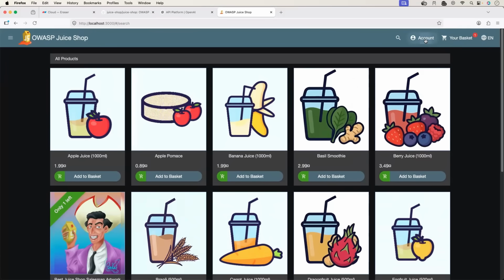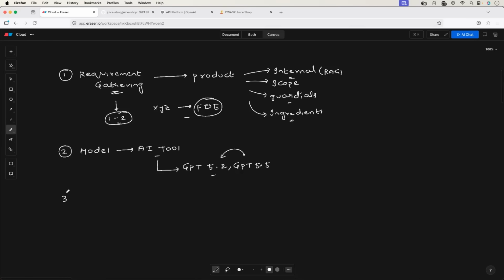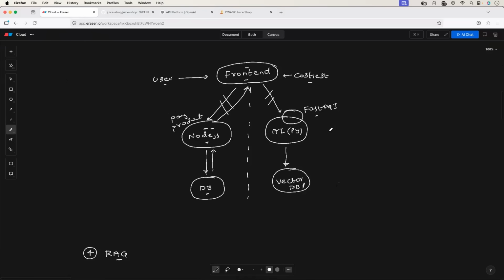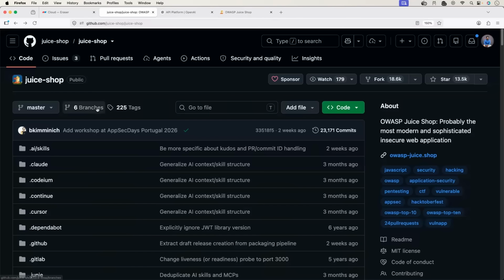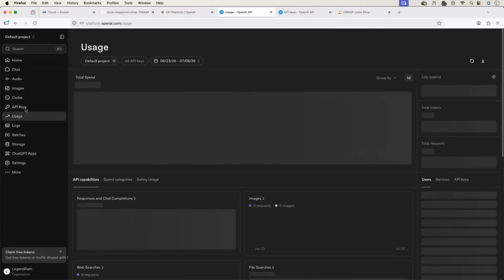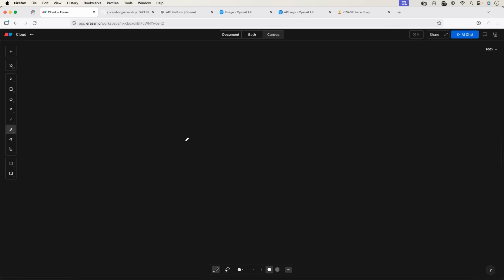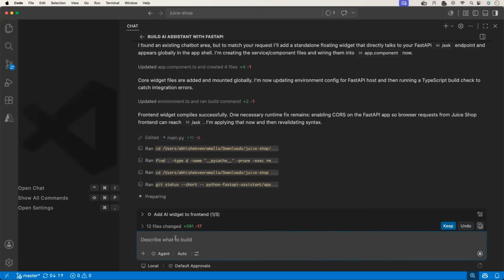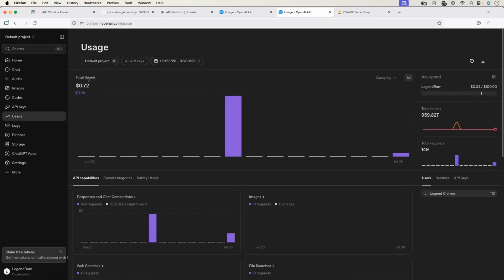Real-Time Forward Deployed Engineer (FDE) project using an E-Commerce Application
Real-time FDE implementation using an e-commerce application, explained step by step in this YouTube Video. Learn how FDE works in production-style workflows, how to integrate it into checkout and order flows, and how it improves reliability, security, and performance in modern online stores. Perfect for developers, system design learners, and backend engineering beginners.